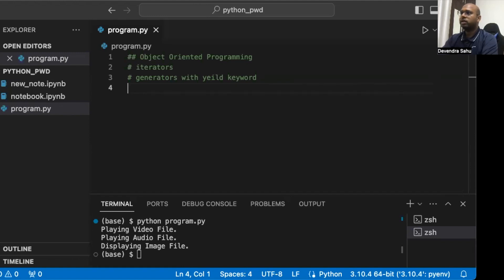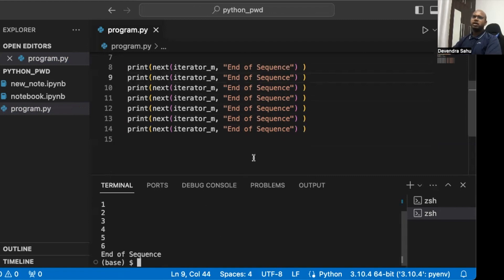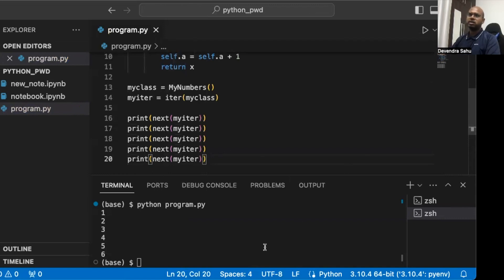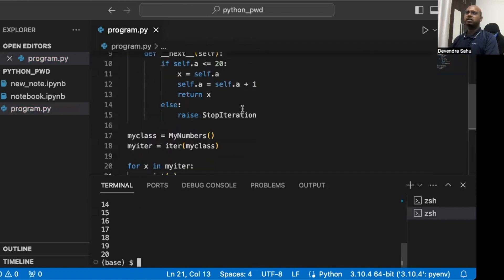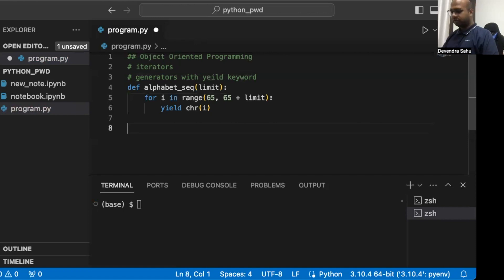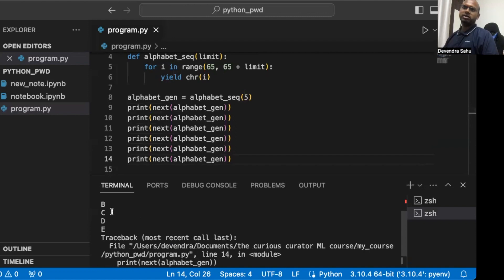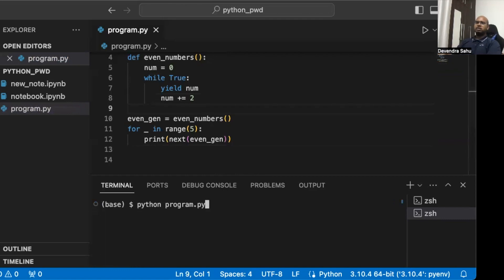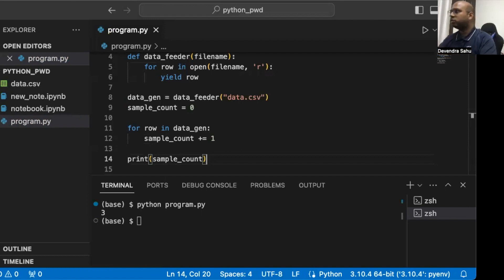Session 8 - Iterators & Generators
Please comment about your views on the delivery style.

Please fill out the Google forms so that I can connect with you when I am close to the course launch